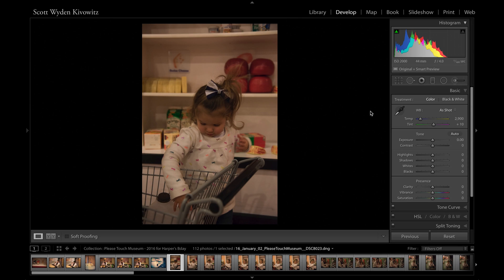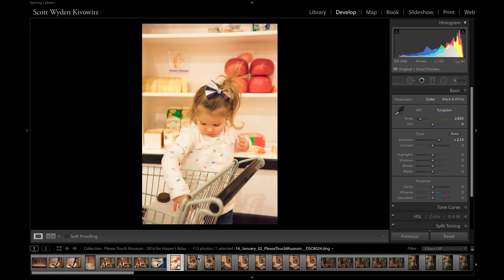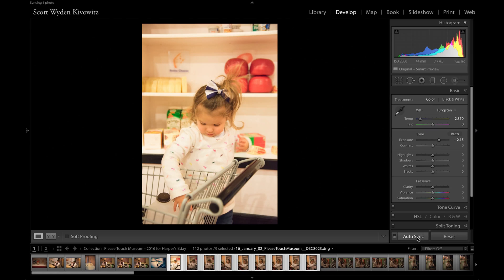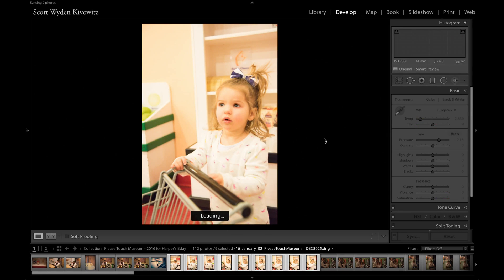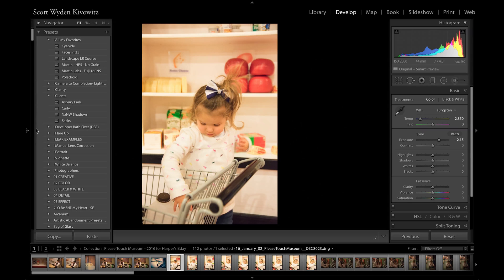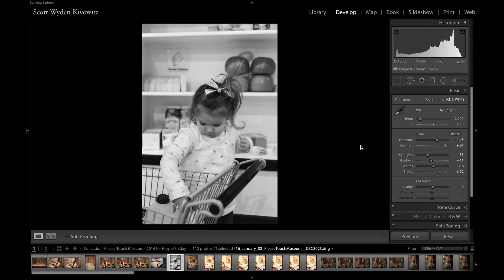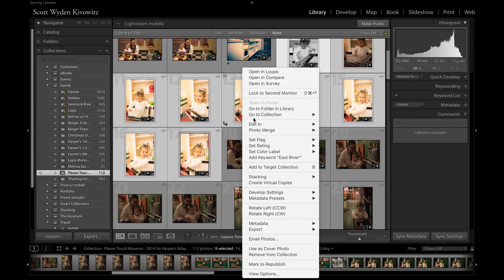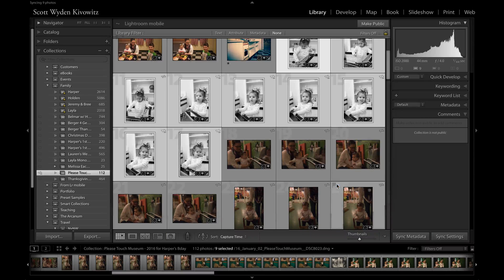Batch Processing in Adobe Lightroom